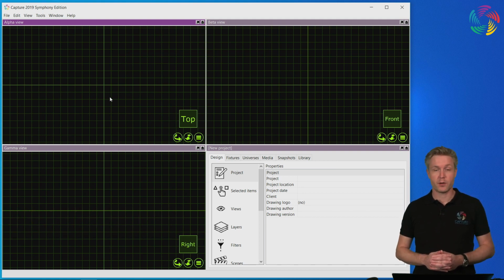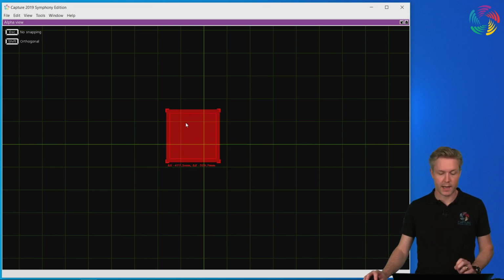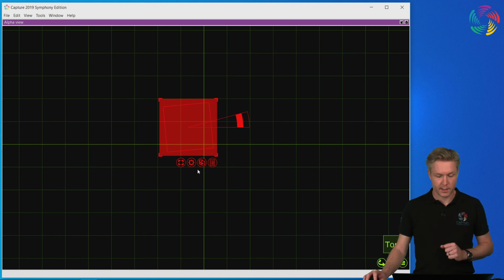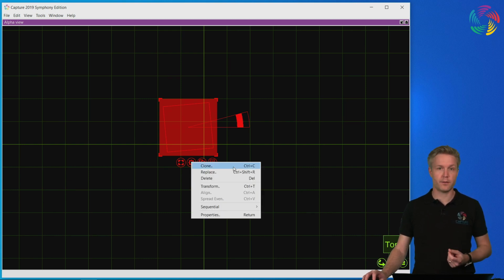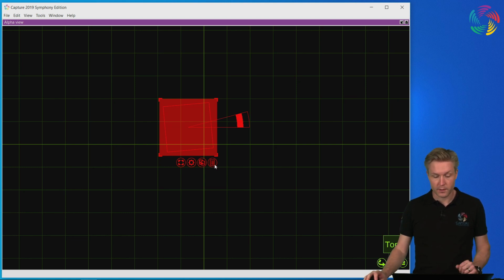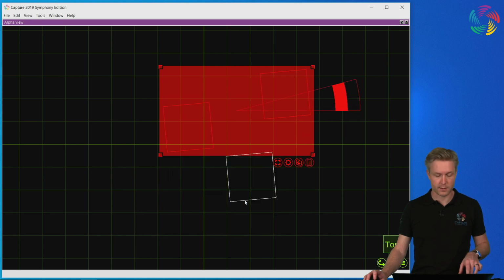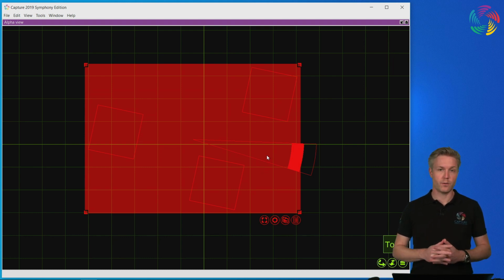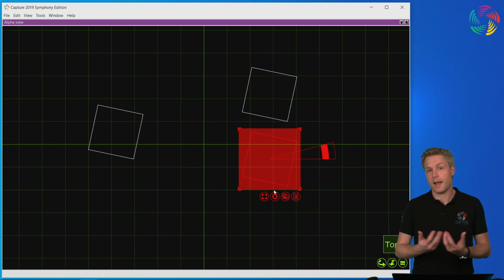Object Manipulation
In this episode we are going to take a closer look at object manipulation in Capture 2019. We will add a box from the library and show how to select, move and rotate it. We will look at the menus menu and go through their functions.